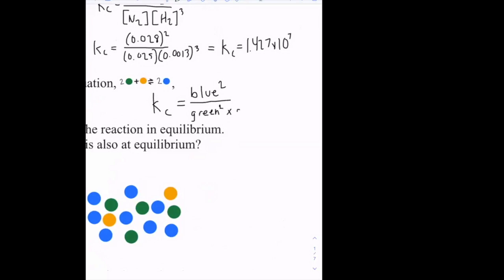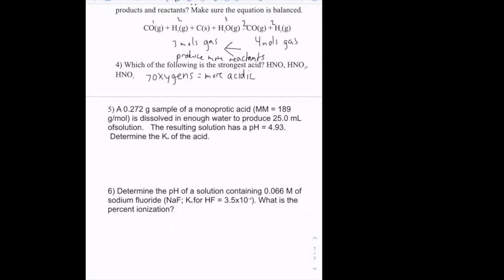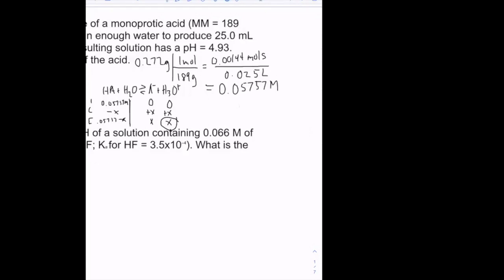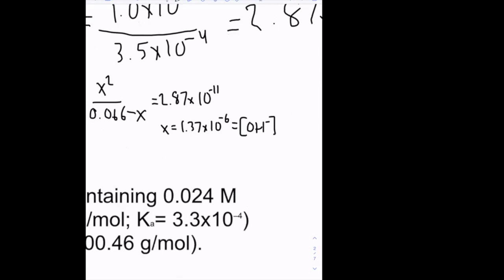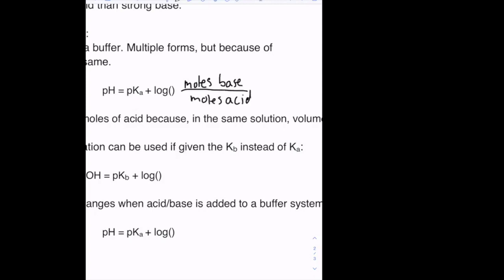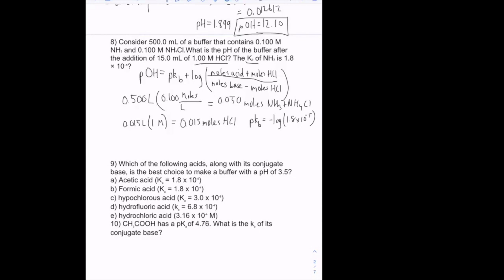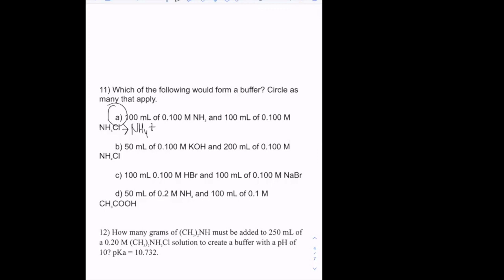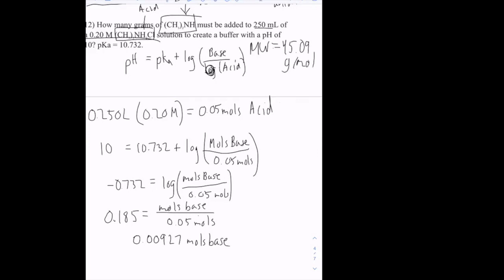Week 11 Recitation Exam Review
This video is about Week 11 Recitation Exam Review